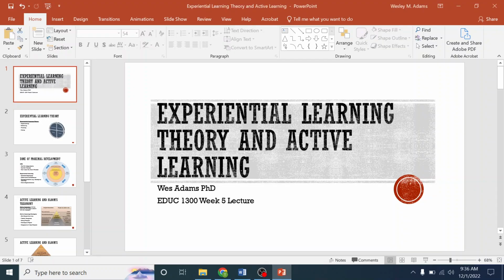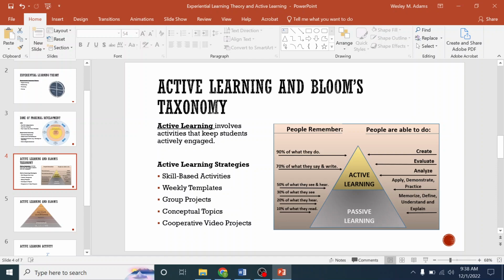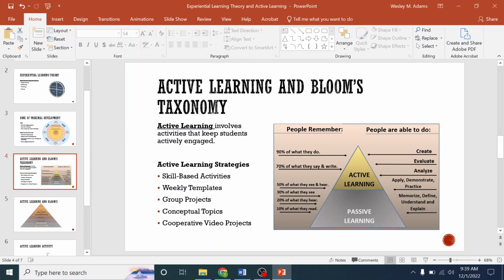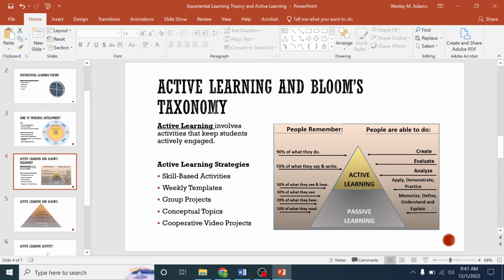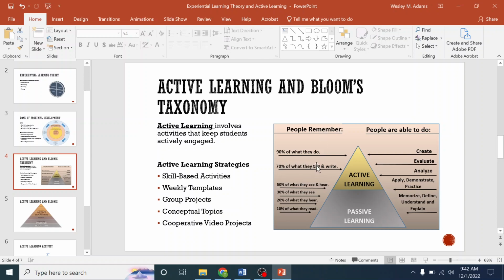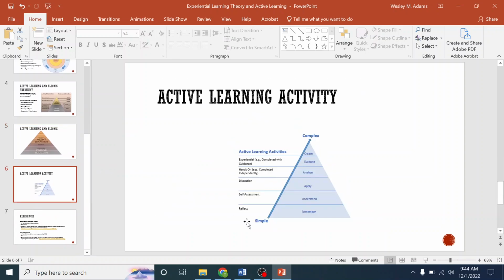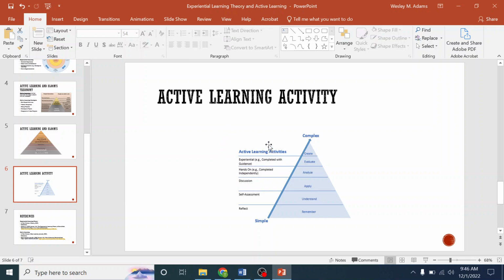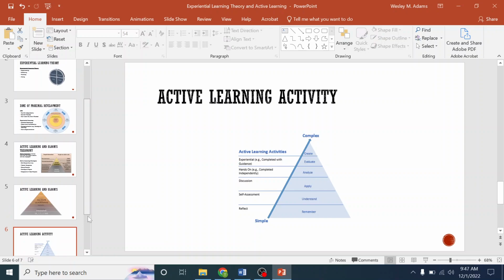Day 10 Active Learning